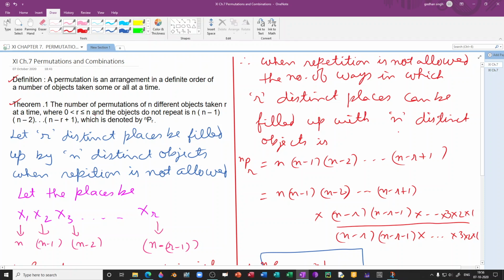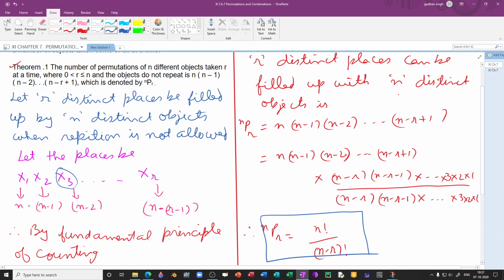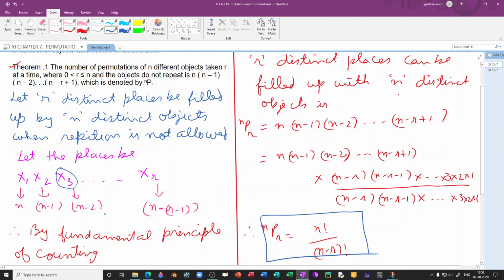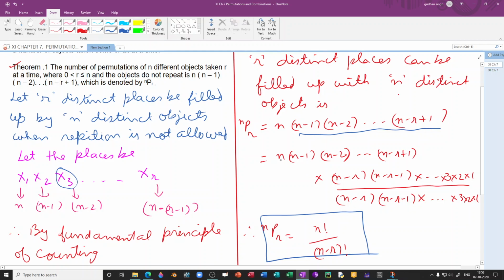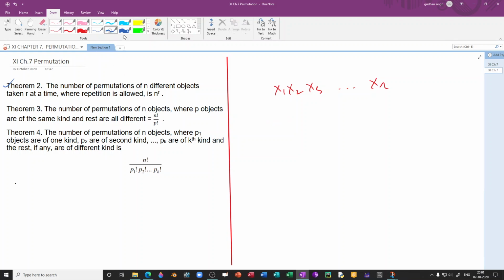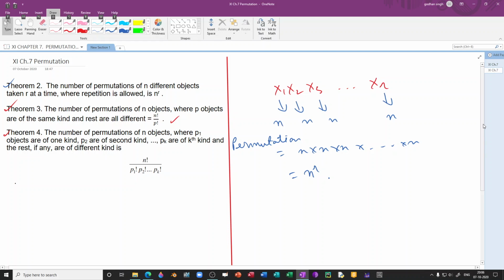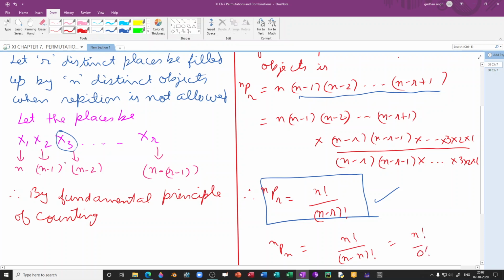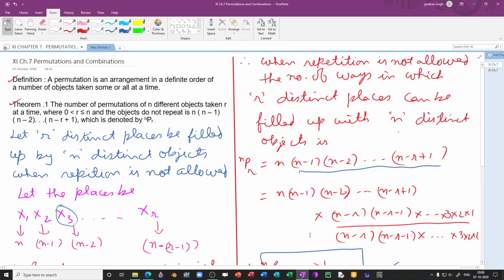XI Ch 7 Permutations & Combinations : Permutations